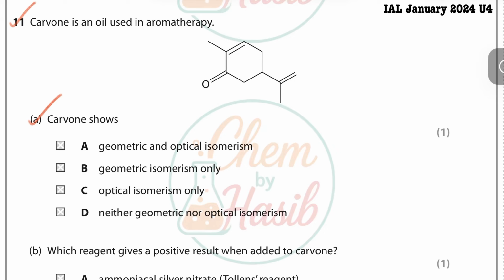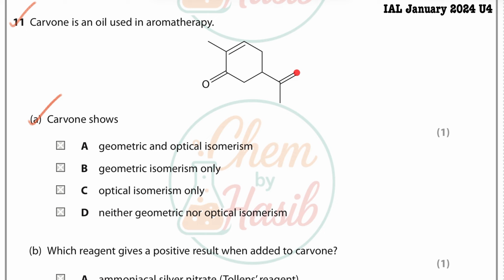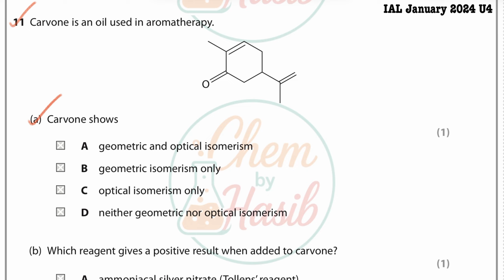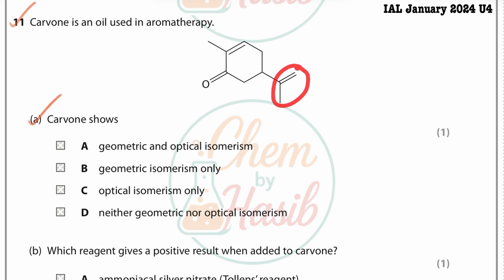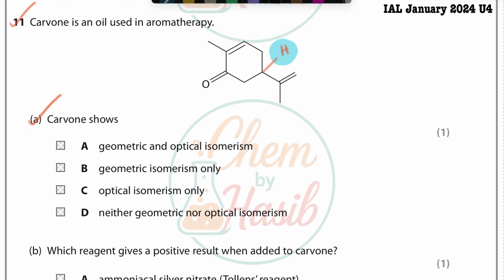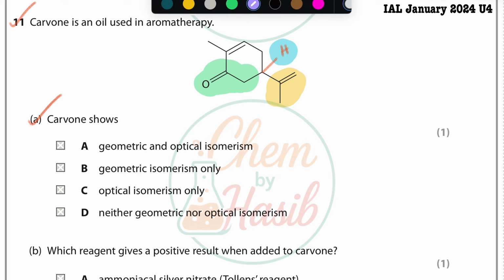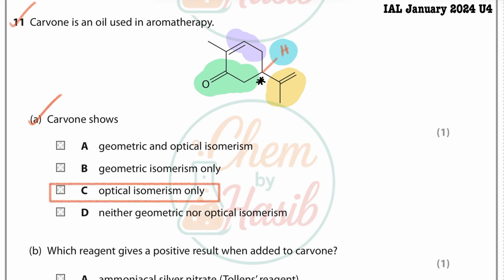IAL Chemistry Unit 4 (Jan 2024, 11a)